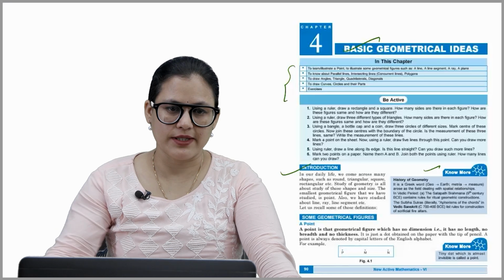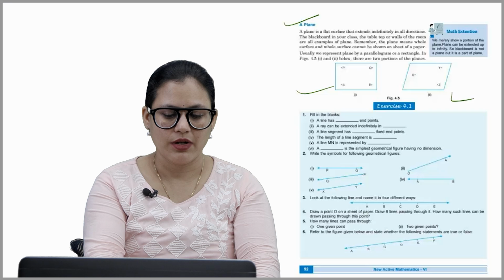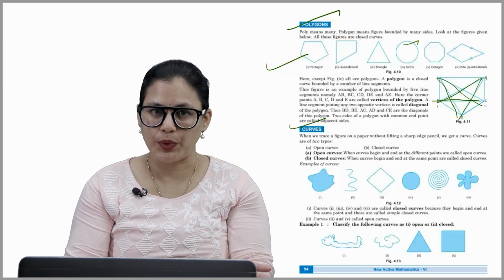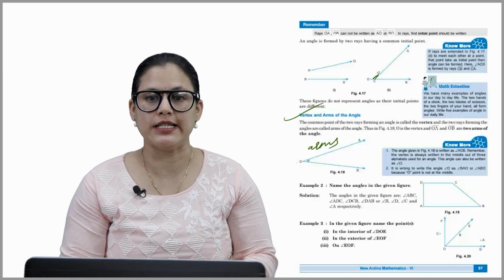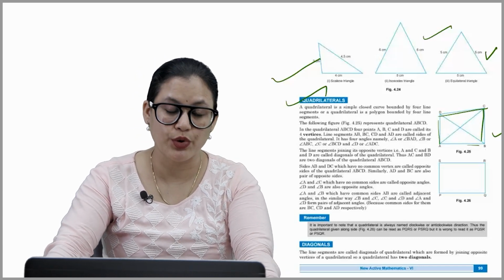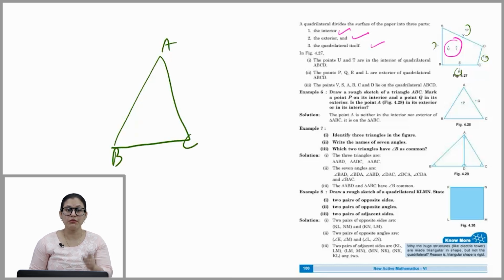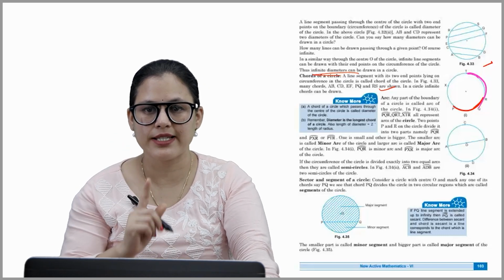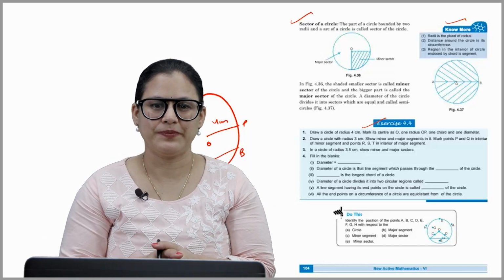Ch 4 | Jay Cee | Active Mathmatices | Class 6 | Basic Geometrical Ideas | For children